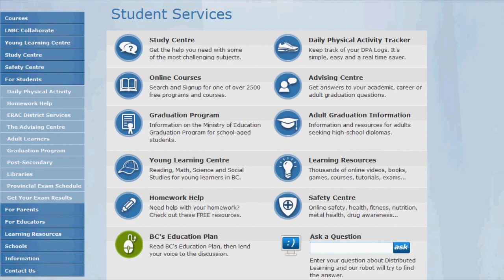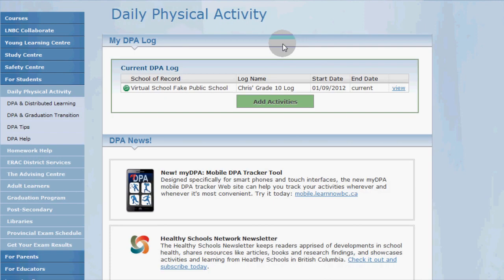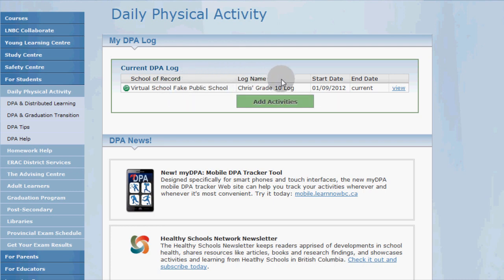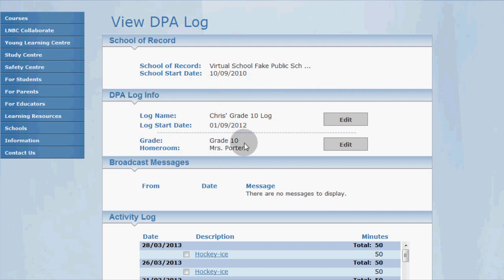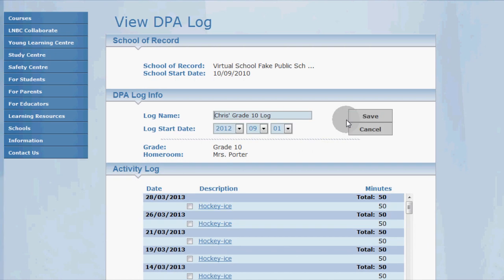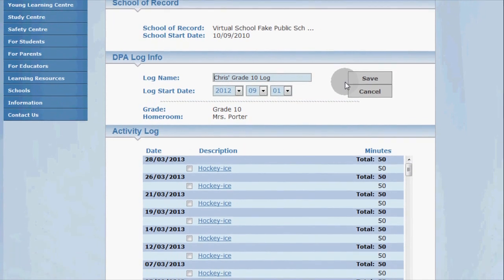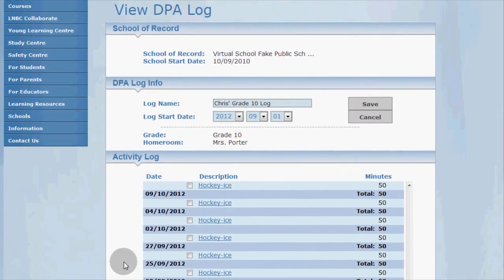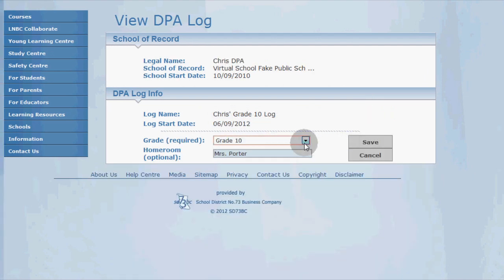LearnNowBC DPA Tutorials - Edit DPA Log Information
See how to edit your DPA Log information